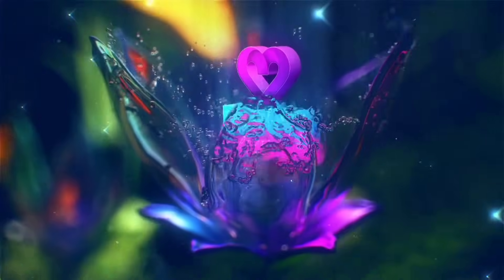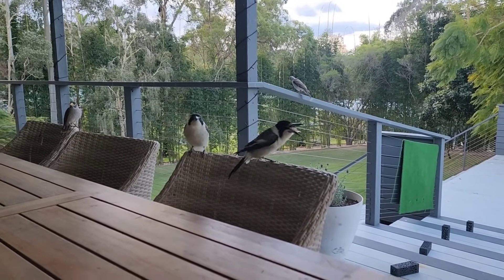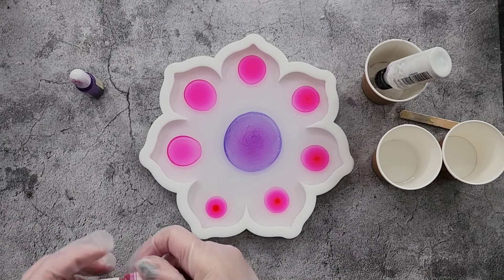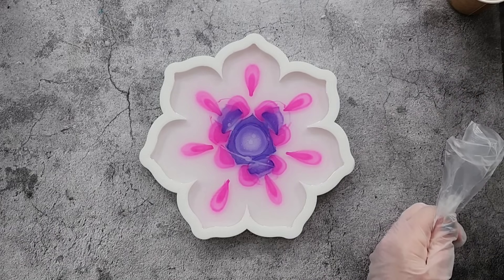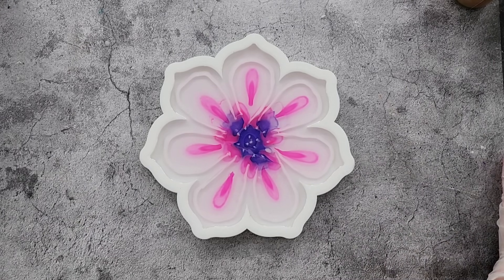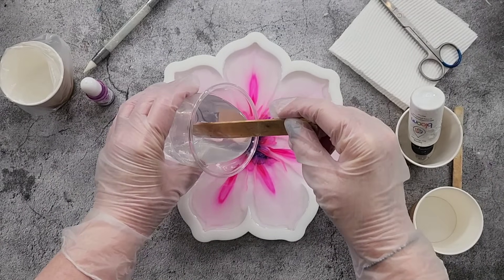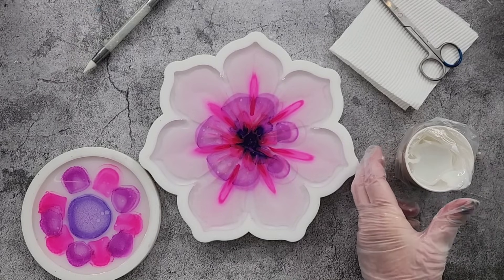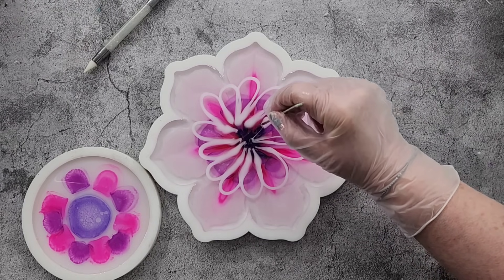#2031 I Literally Gasped When I Saw This Stunning Resin 3D Bloom!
Resin 3D Bloom tray
I used Platinum 360+ resin and Bloom white pigment paste to create this gorgeous tray.

Link to my Blossom tray silicone mold